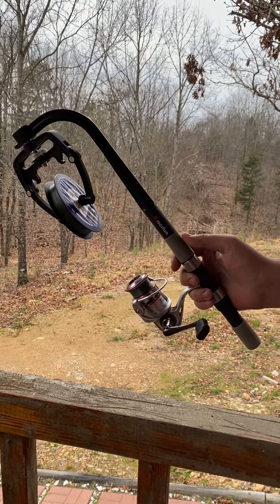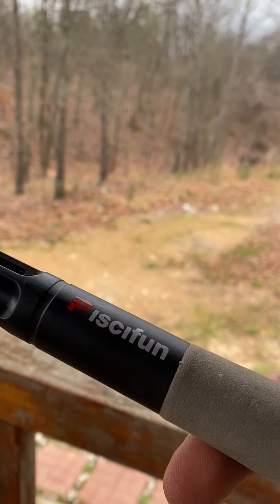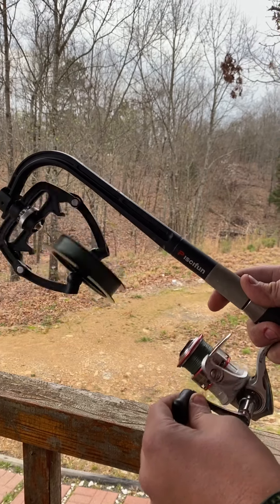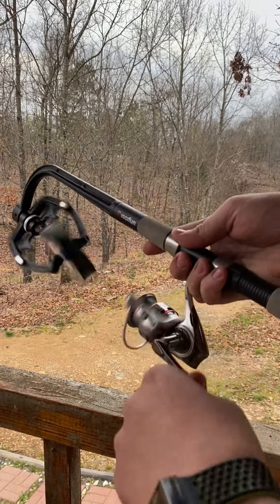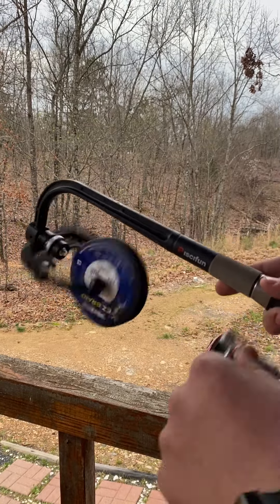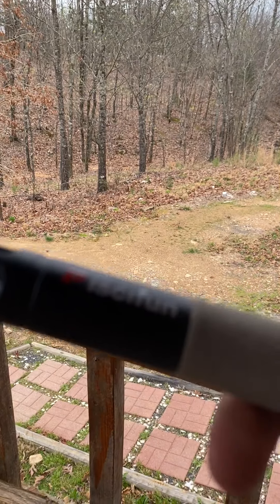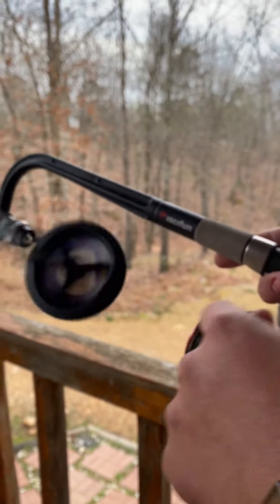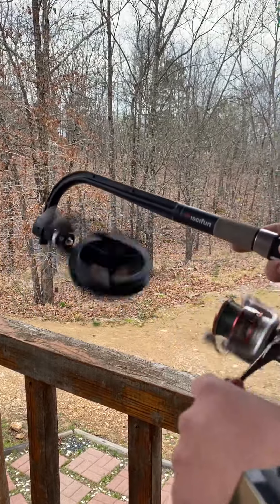Line Spooling made easy! Must have gadget!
Just a short video to show y’all what we like to use to spool all of our reels!   Hope this helps out!